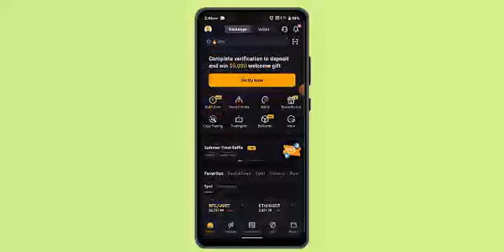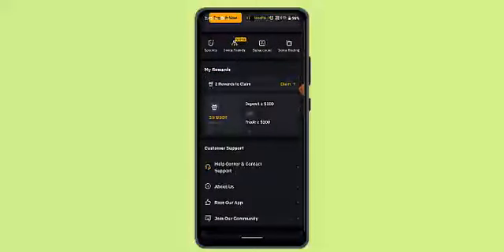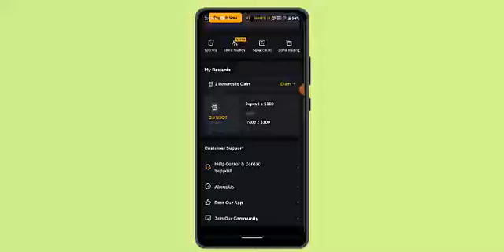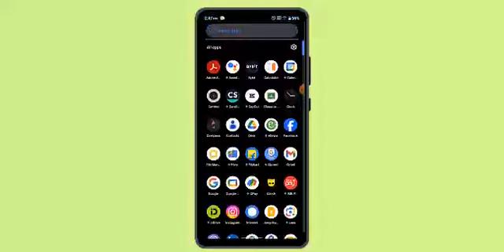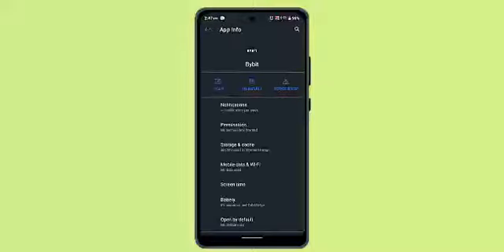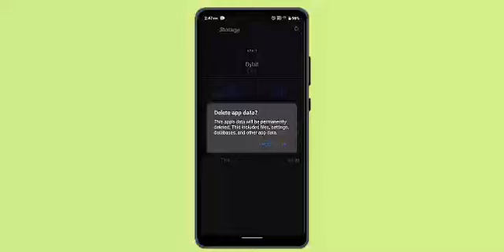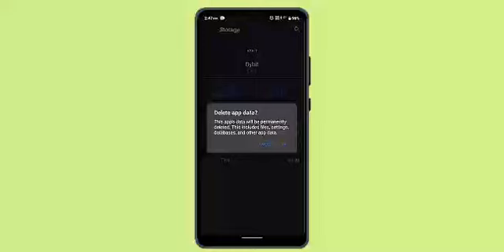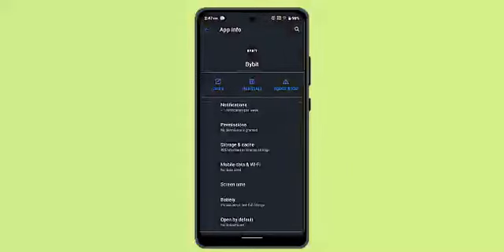How To Log Out Of The Bybit App 2024 - Sign Out Of Bybit App !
This Video Is based on How you can Log Out of the Bybit App.

Chapters / Timestamps
0:00 Introd
0:12 Log Out of the Bybit App
1:07 Outro